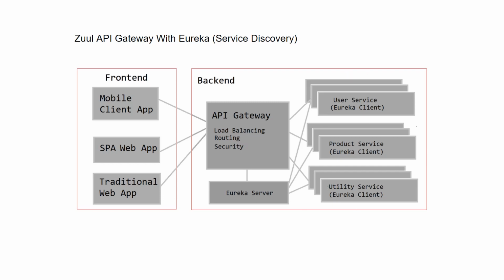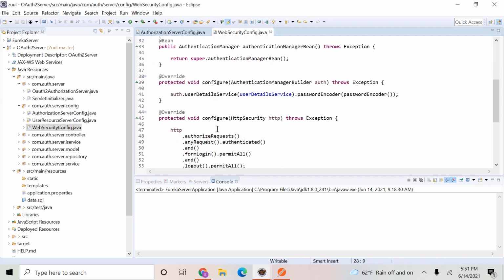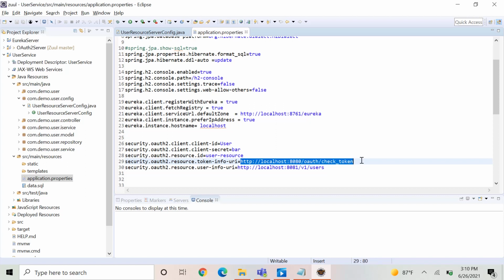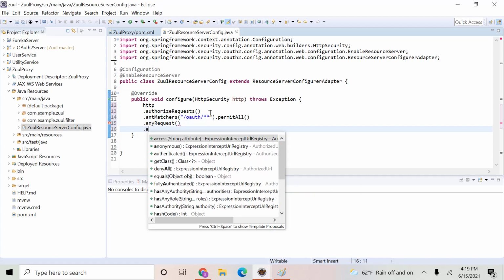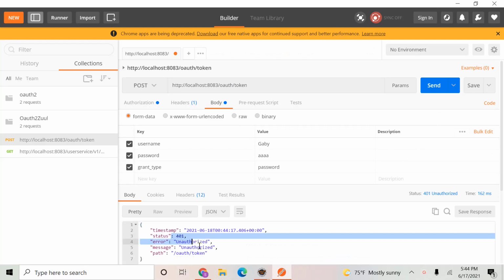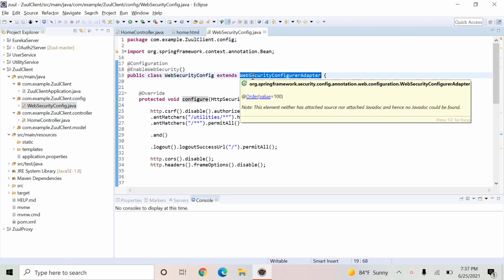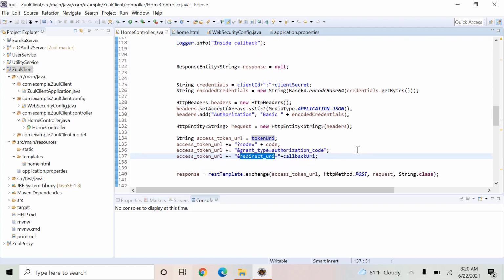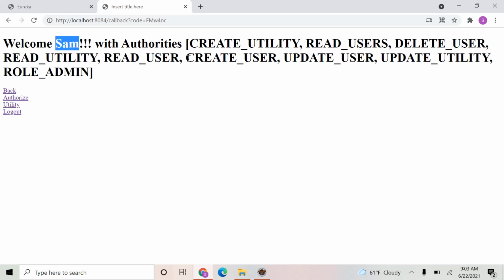Zuul API Gateway using Spring Boot - Part 2 - Implementing Security (OAuth2) in Zuul API Gateway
This video explains about how to implement security in Zuul API Gateway. We are implementing OAuth2 security in Zuul using Spring Boot and all the backend microservices are protected using this OAuth2. Here you can learn about the password grant type and authorization code flow grant type of OAuth2.

You can find more details on how to implement OAuth2 Authorization Server using Spring Boot